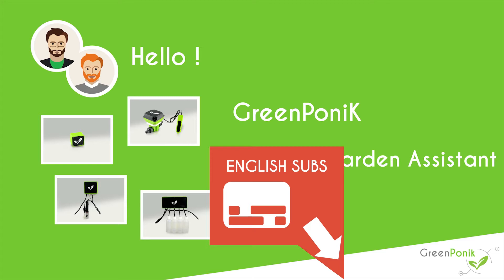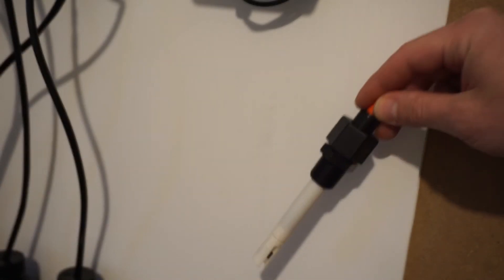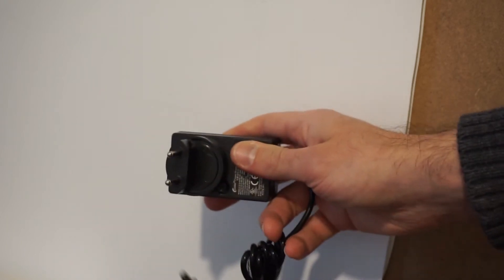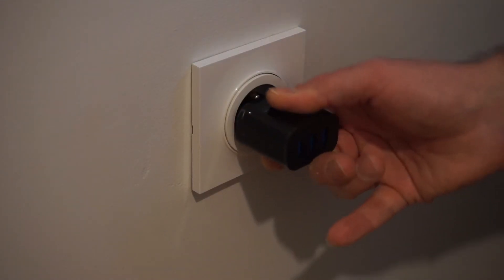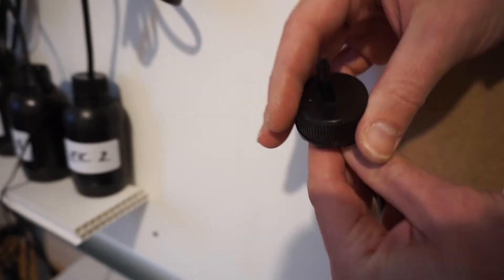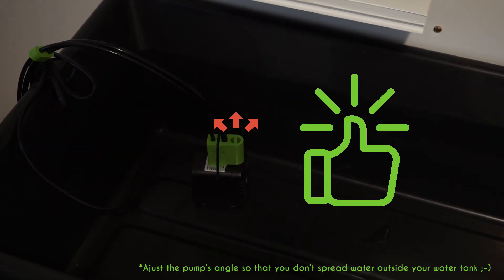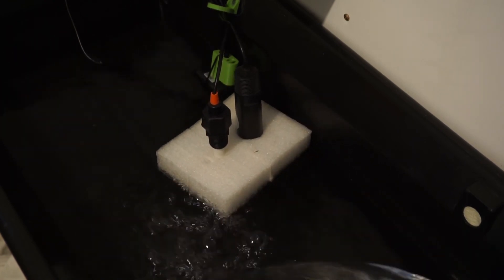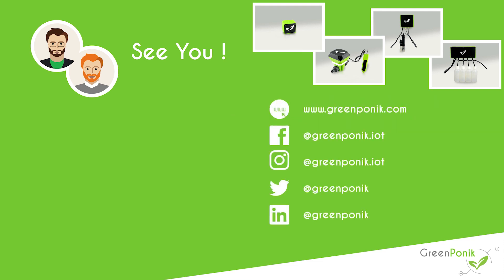GreenPonik Beta-Test units: 1st Installation - ReUpload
As the device design has slightly changed, here is a refreshed version of the 1st installation process. Enjoy! 😉